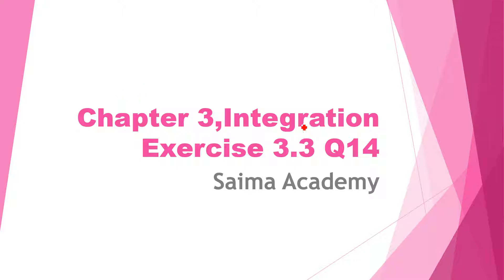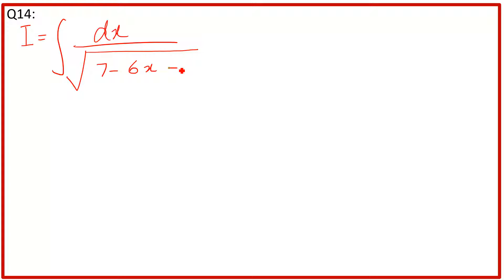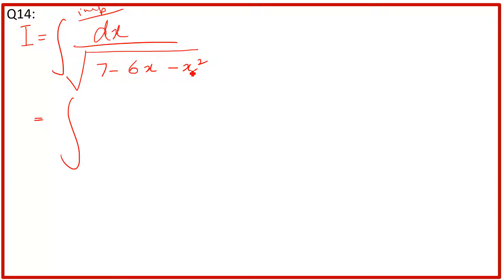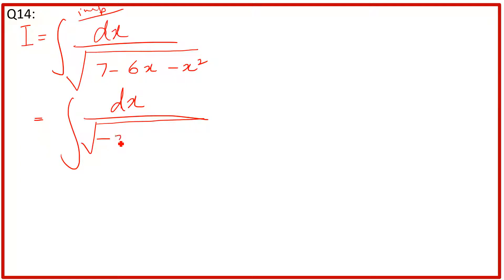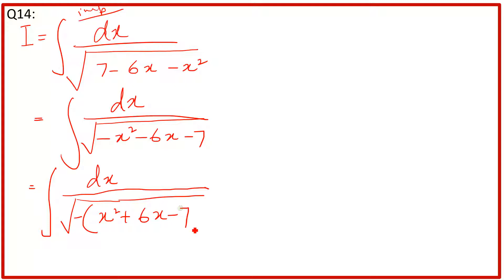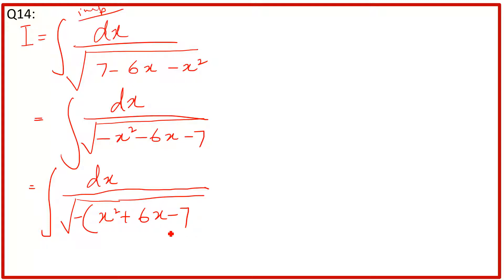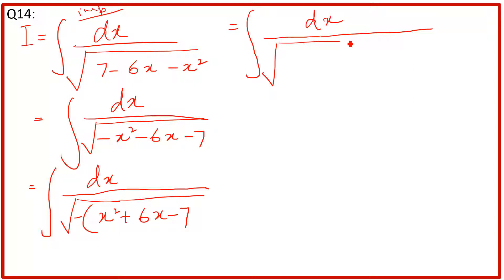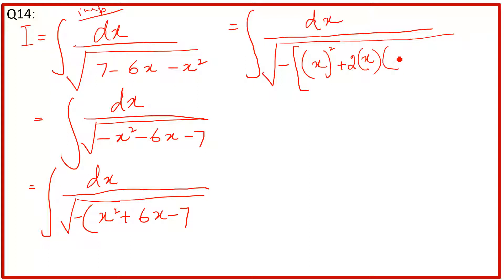Math: F.Sc, 2nd year: Ch 3 Integration, Ex 3.3, Q 14 Urdu/Hindi Saima Academy